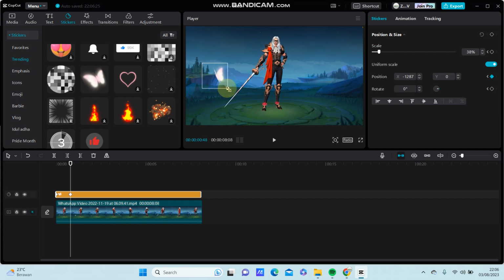How Can You Create Moving Sticker in CapCut Apps Using Keyframes? Simple Tutorial on CapCut!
Want to Create Moving Sticker on CapCut Apps? Here's how you can do that.